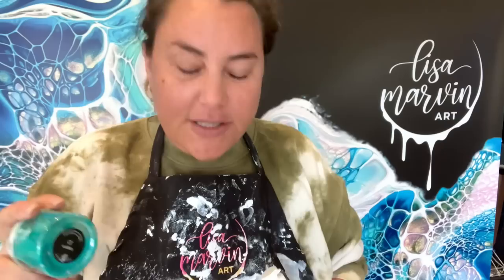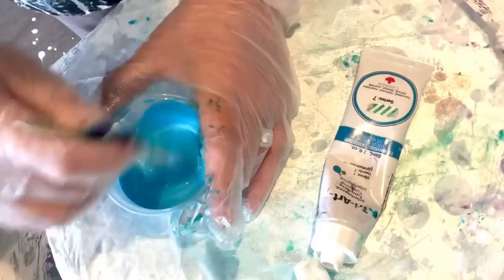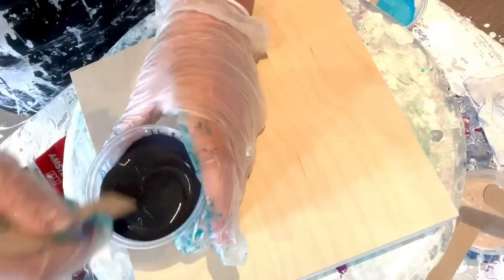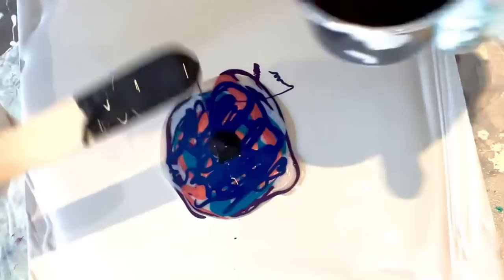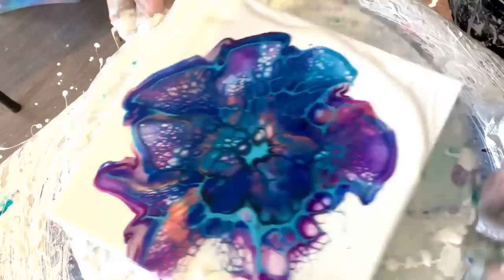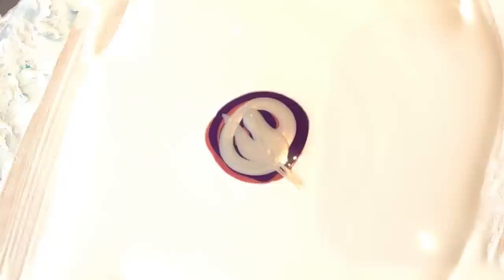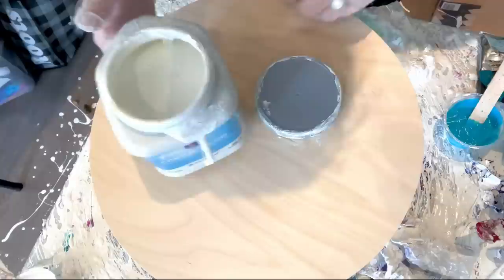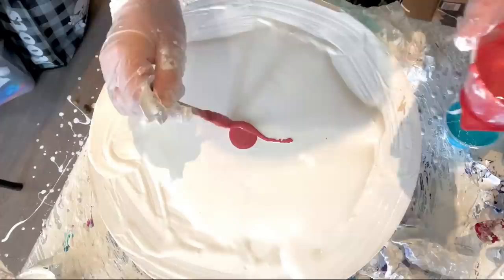#184 How To Get The Most Out Of TLP Pigment Cell Activators!